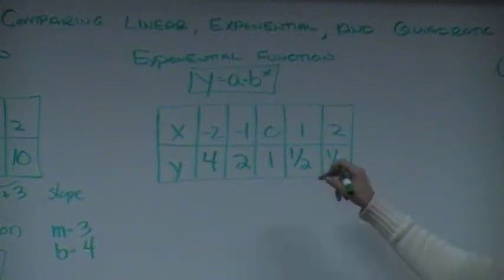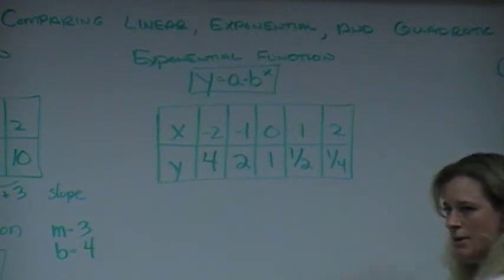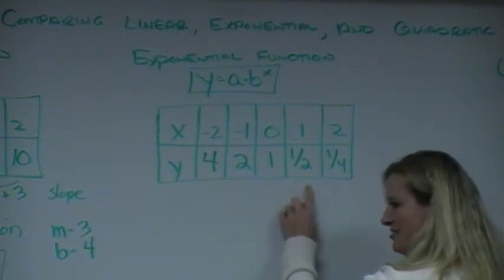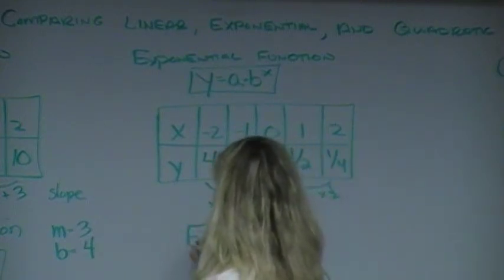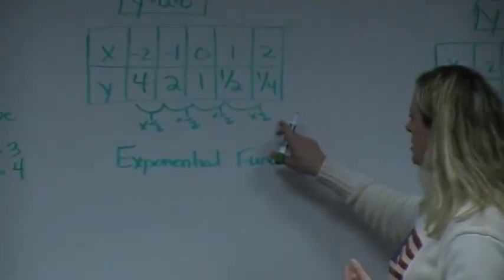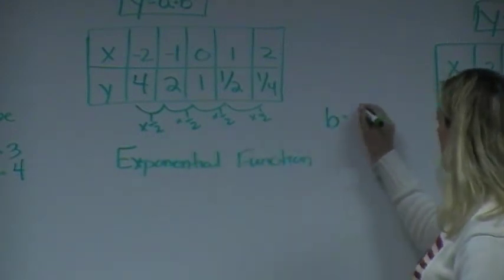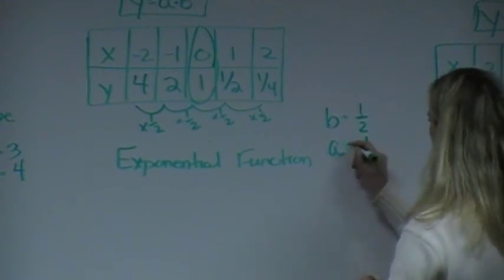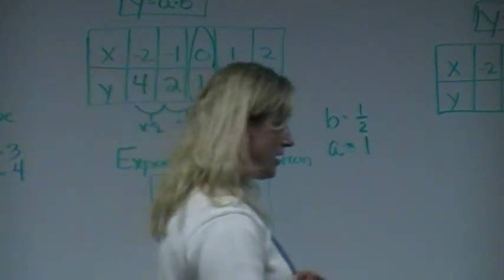LOWELL ALGEBRA 1 Notes 10.8 Part 3